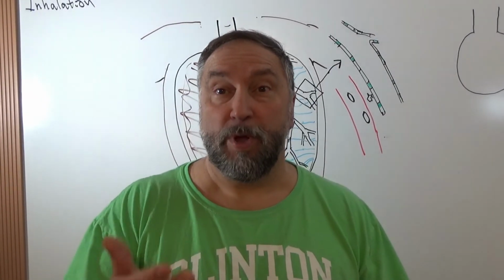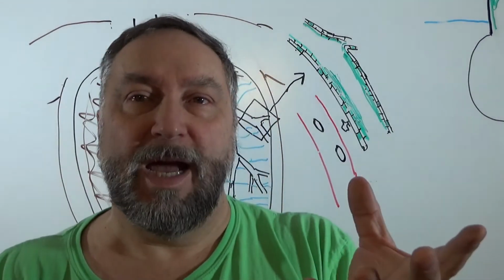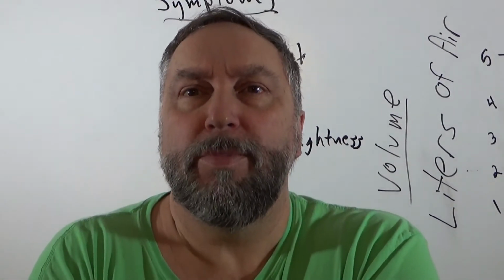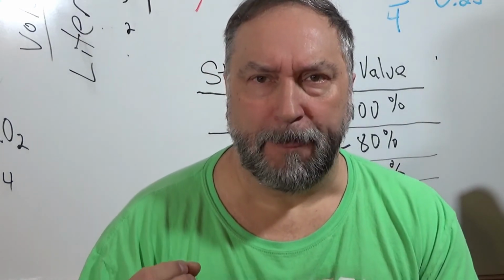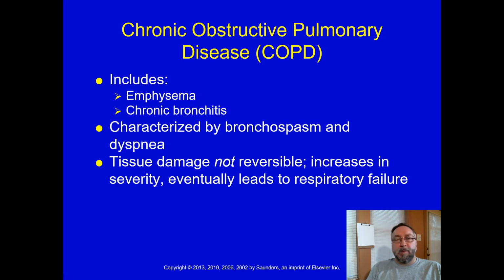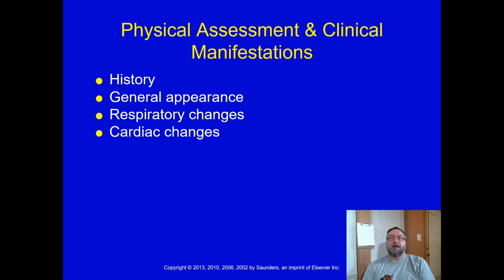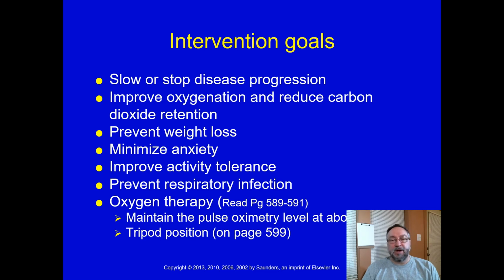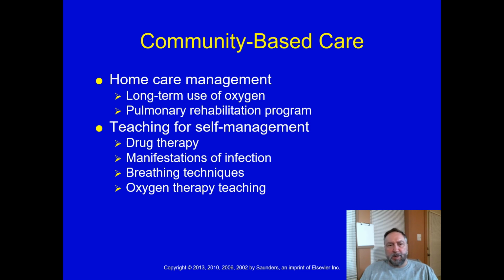COPD Vid PPT